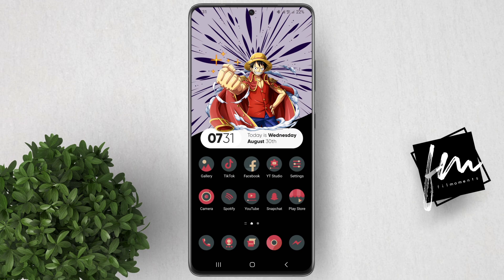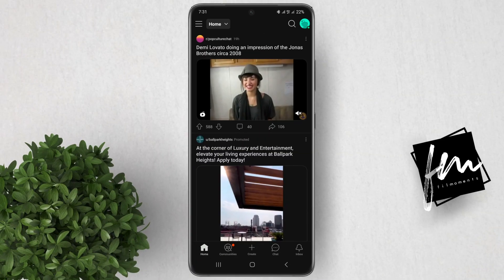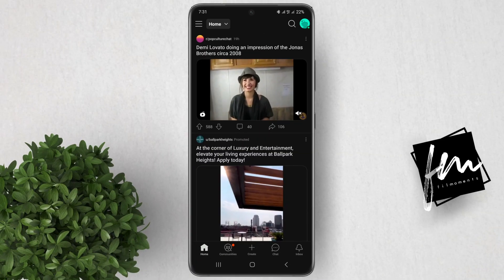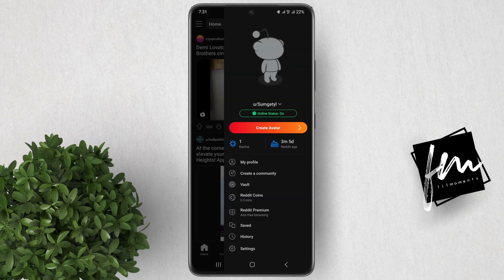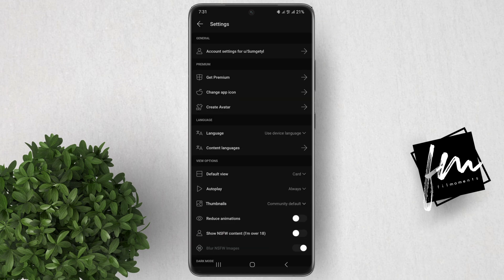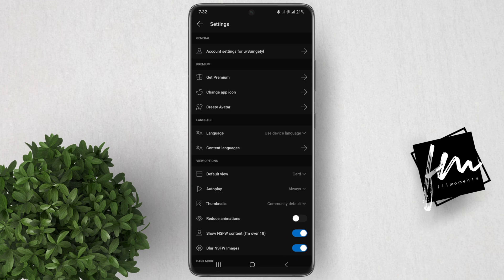How to Enable or Disable NSFW Content on Reddit Mobile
In this video, I'll show you how to enable or disable NSFW content on the Reddit mobile app. NSFW stands for "Not Safe for Work." It's a label used on content that is considered inappropriate for a work or professional setting.